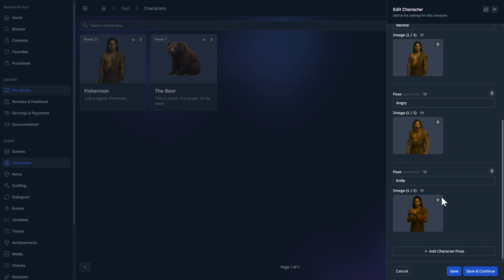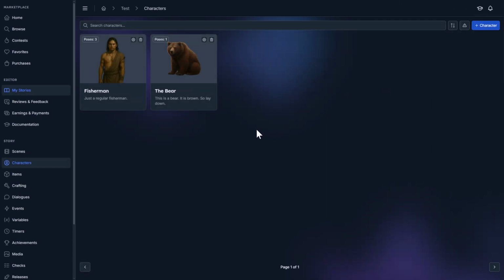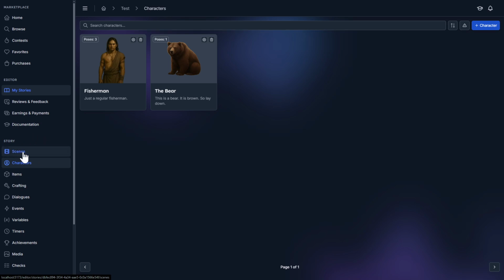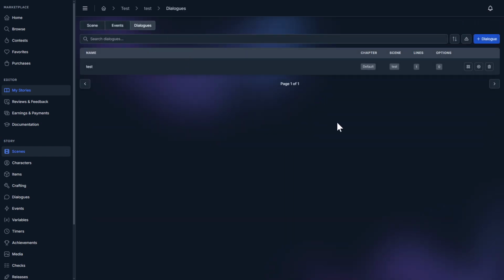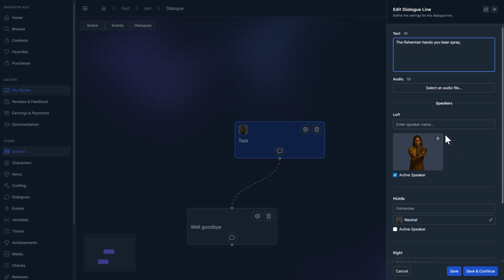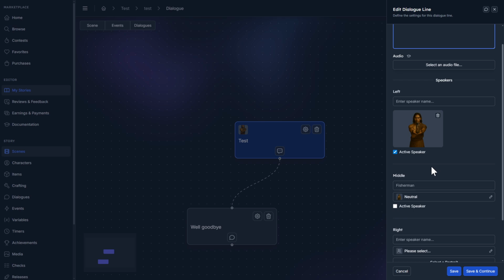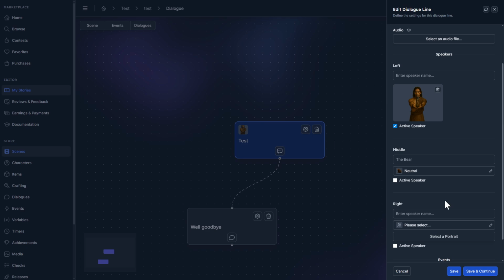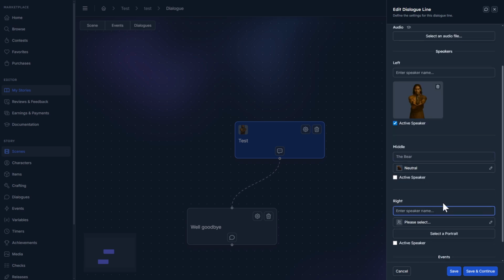Talescape - DevLog Uncut #1 - Are three speaker enough? And is this easy enough?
A quick walkthrough of the updated dialogue system in Talescape. I’m experimenting with new options for showing multiple characters and poses per dialogue line, and I’d love your feedback.

Questions for you:

• Are three possible speaker positions per line enough?
• Is this workflow clear for non-technical Bards, authors, and illustrators?
• Does this way of adding speakers and poses feel intuitive?

This is an informal dev video where I think out loud, test things, and occasionally find bugs. Feedback is very welcome.

Talescape is a visual editor for creating and publishing interactive 2D stories without coding.